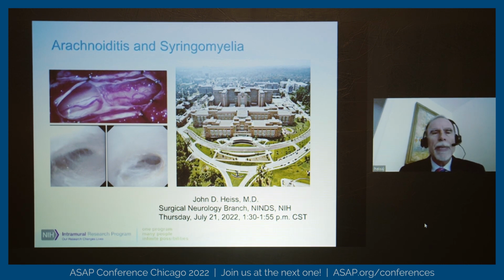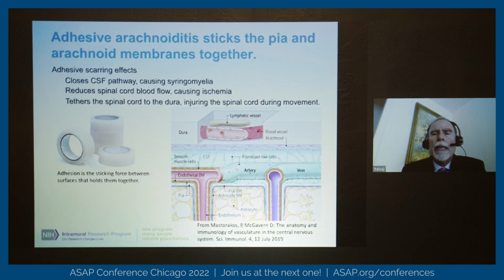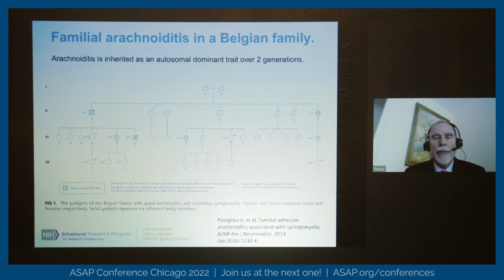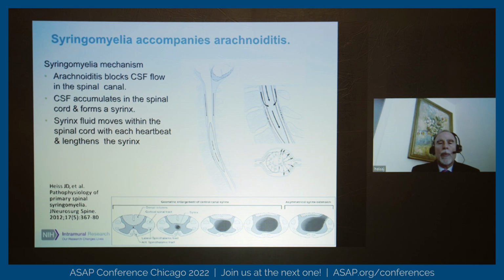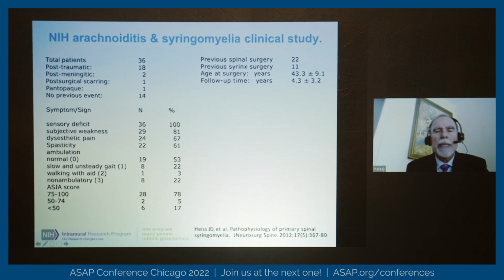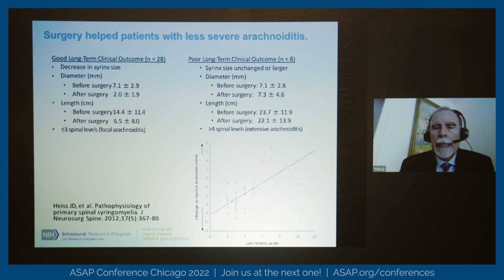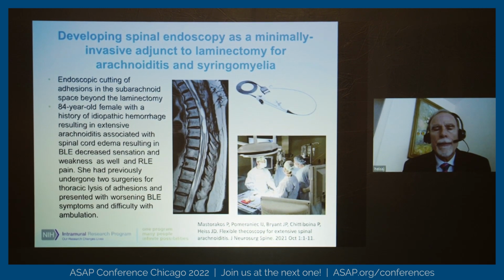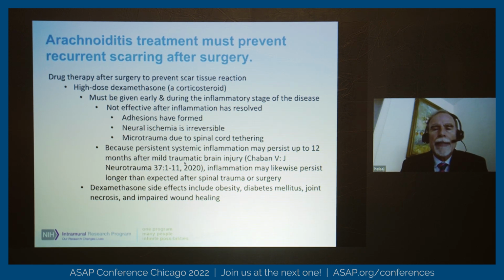2022 Conference Dr. Heiss "Arachnoditis and Syringomyelia"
2022 ASAP Chiari & Syringomyelia Conference
Chicago, IL
Title: Arachnoditis and Syringomyelia
Speaker: John Heiss, MD